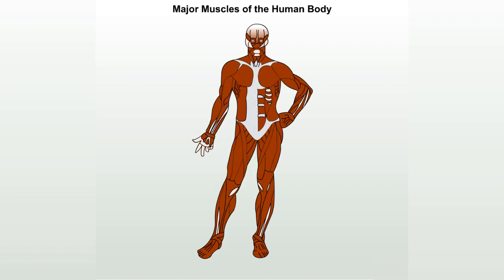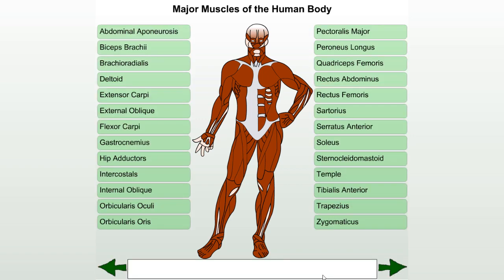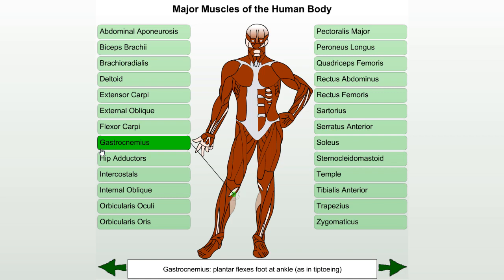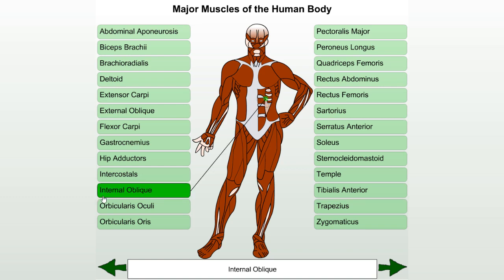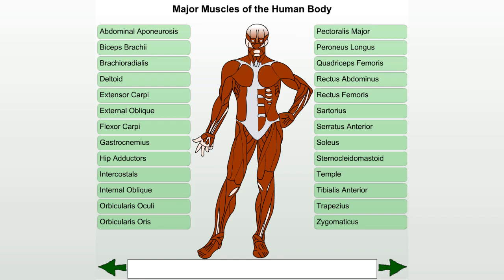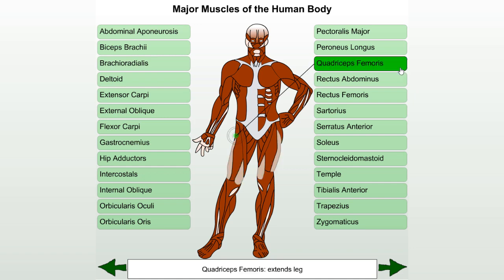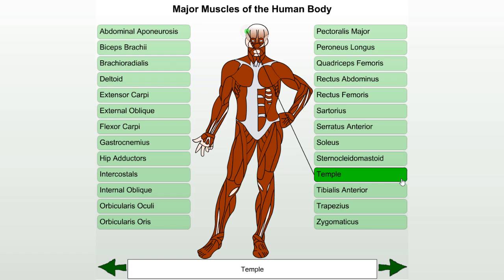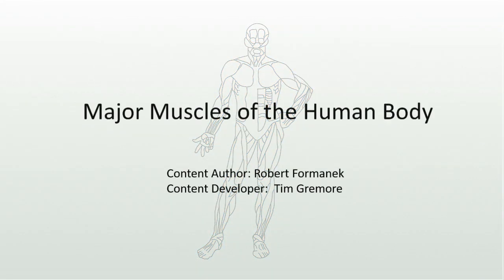Muscles of human body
In this class we will talk about the LYMPHATIC SYSTEM.

Kennedy Ramos

nursing
nursing course,
nursing process,
nursing admission 2021,
nursing admission,
nursing cartoon,
nursing drama,
nursing care plan,
nursing admission
nursing assistant,
nursing assessment,
nursing admission 2021
nursing admission 2021
nursing assistant course details,
nursing baby,
nursing basic knowledge,
nursing breastfeeding,
nursing bra review,
nursing bra breastfeeding,
nursing bra milk,
nursing books,
bsc nursing,
nursing course after 10th,
nursing course in pakistan,
nursing college,
nursing course in karachi,
nursing coat cutting and stitching,
b s c nursing,
b.s.c nursing admission 2021,
m s c nursing,
b.s.c nursing course fees,
b.s.c nursing syllabus,
hepatitis c nursing,
u of c nursing,
6 c's nursing song,
nursing diagnosis,
nursing day,
nursing diploma,
nursing dress,
nursing diploma in pakistan,
nursing diagnosis kaise banate hain,
nursing definition,
l and d nursing,
professor d nursing,
phd nursing,
nursing ethics,
nursing entry test,
nursing education pakistan,
nursing entry test mcqs,
nursing exam,
nursing ethics lecture,
nursing entry test mcqs in pakistan,
nursing education,
nursing funny,
nursing film,
nursing funny video,
nursing feeding,
nursing field,
nursing form,
nursing fees,
nursing full course,
of nursing,
nursing game,
nursing gane,
nursing girl,
nursing gown,
nursing guide,
nursing gown cutting and stitching,
nursing goals,
nursing graduate part 1